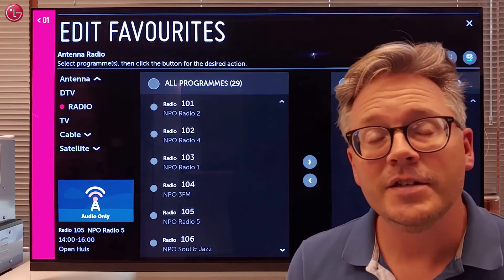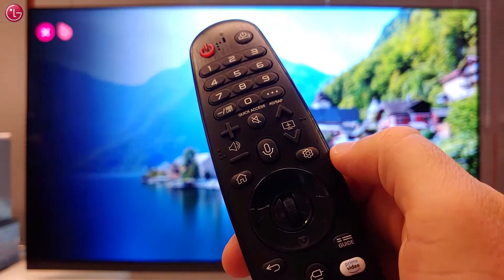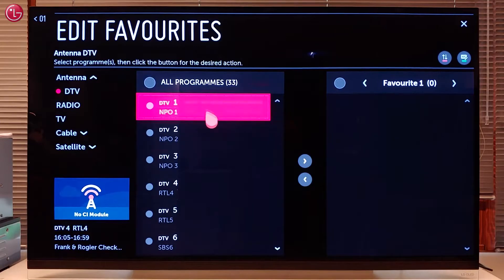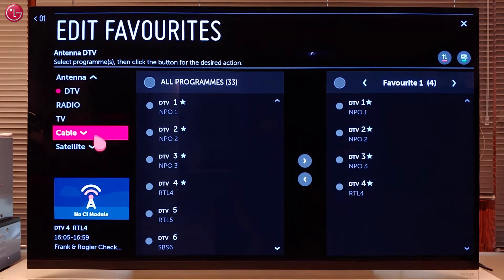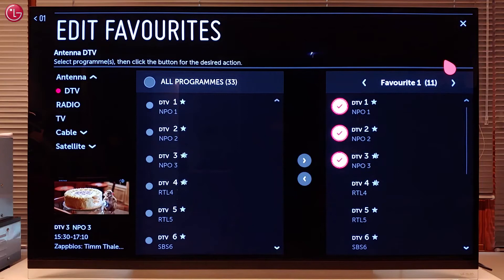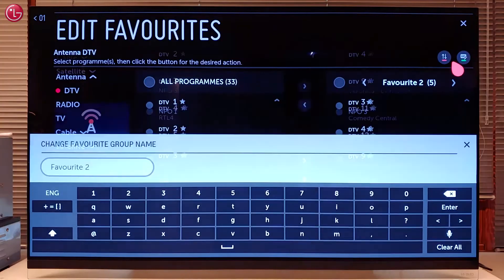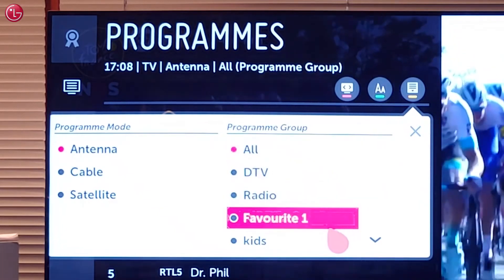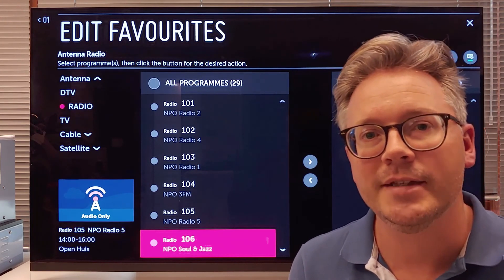TV LG | Come creare una lista di canali preferiti con le TV webOS 4.0 e 4.5 - modelli 2018 e 2019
Video guida per come creare lista dei canali preferiti nella Smart TV LG con webOS 4.0 e 4.5 modelli 2018 e 2019